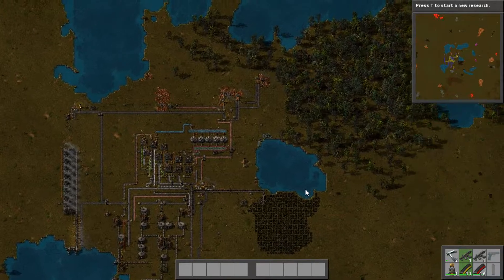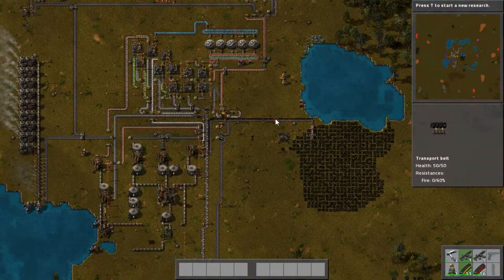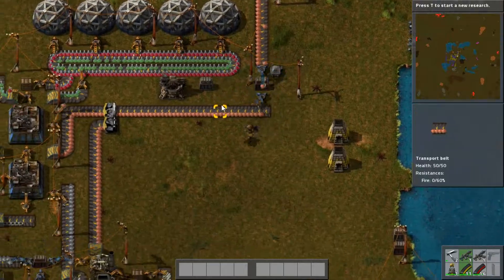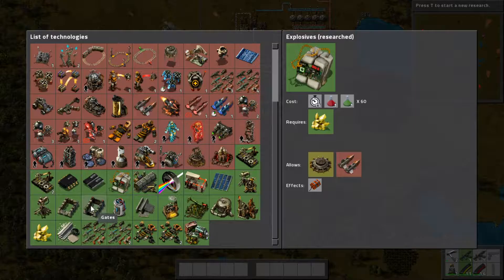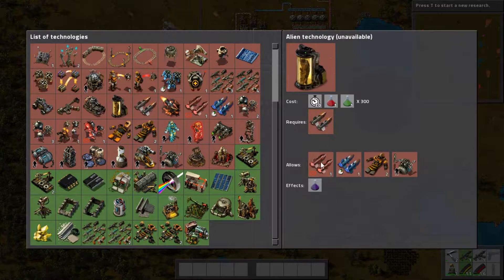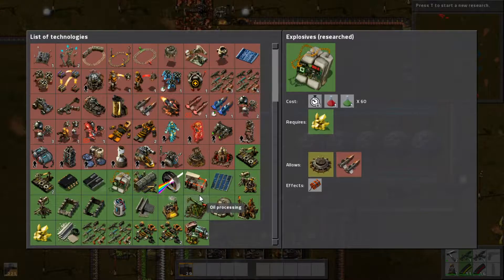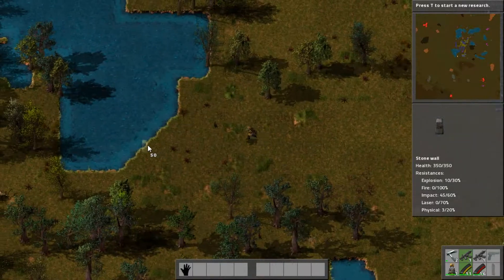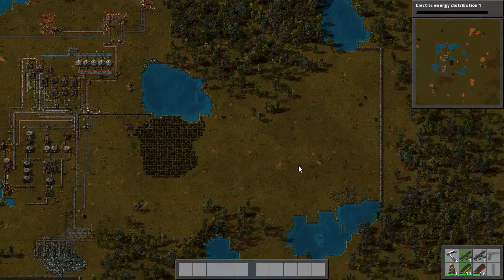Make Factorio Great Again || Factorio #8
We're gonna build a wall and make Mexico pay for it.